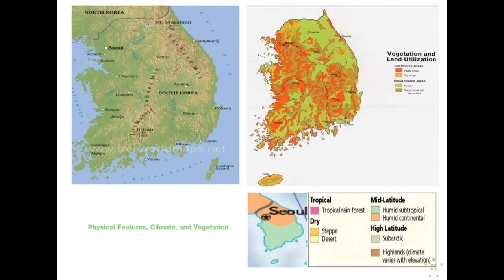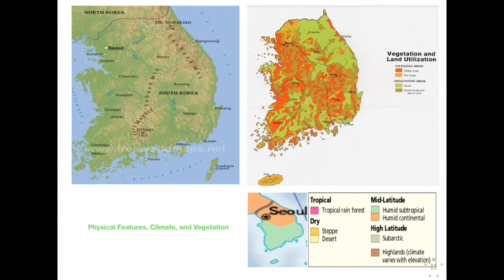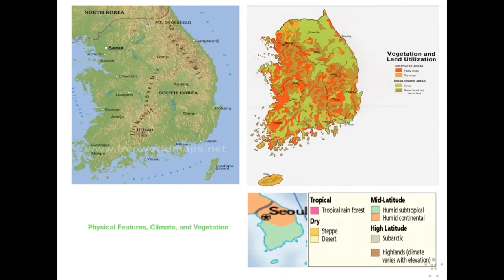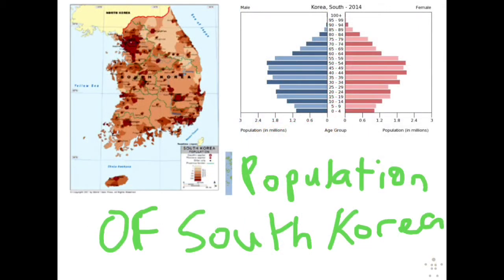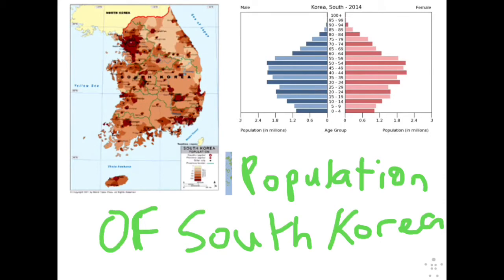Landry and Sawyer South Korea